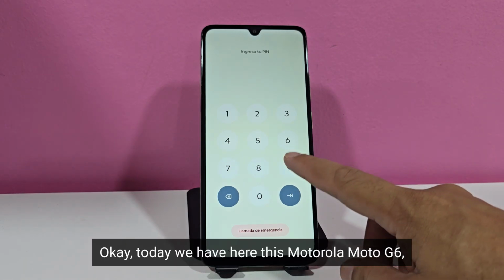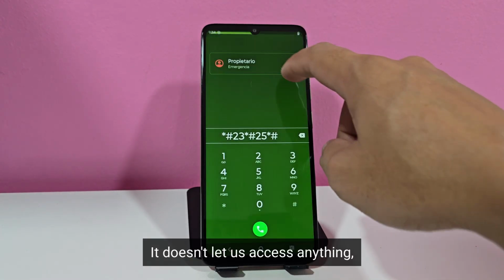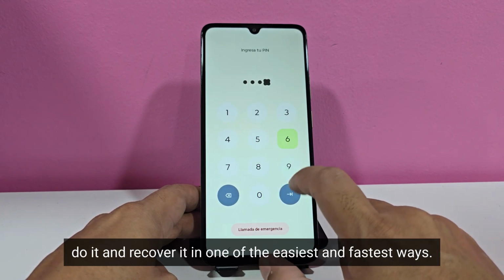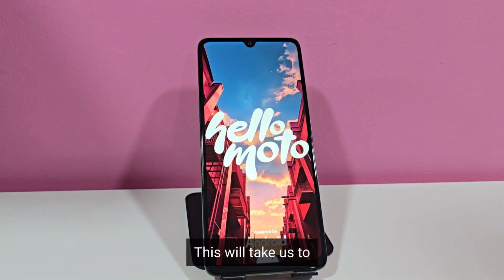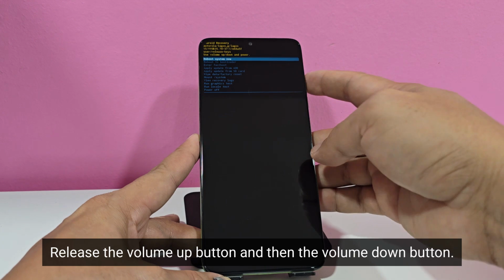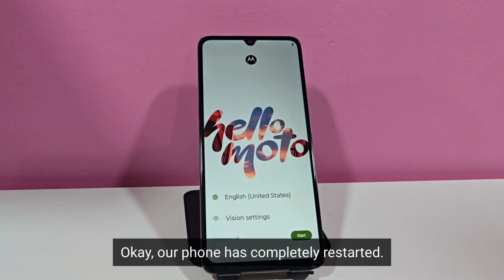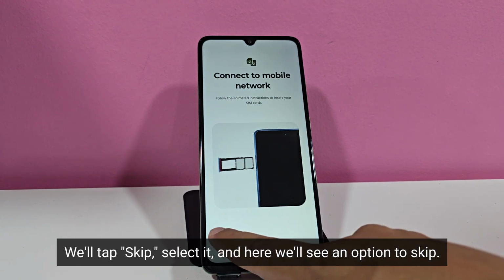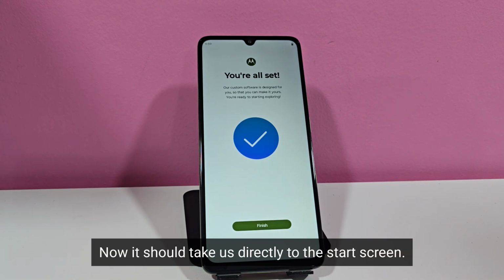Unlock a Motorola G06 phone with a password without a PC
Unlock Motorola G06 without PC, Moto G06 password reset, how to unlock Motorola G06 forgot password, Motorola G06 hard reset, Moto G06 unlock method 2026, unlock Motorola phone without computer, Motorola G06 screen lock bypass, Moto G06 factory reset no password, Motorola G06 mobile unlocking tutorial

2 WITHOUT PC ANDROID 16-15-14

3 REMOVE WITHOUT PC ANDROID 15

4 WITHOUT PC ANDROID 16-15-14

5 WITHOUT PC ANDROID 16-15-14

6  WITHOUT PC ANDROID 15

7 WITHOUT PC ANDROID 15